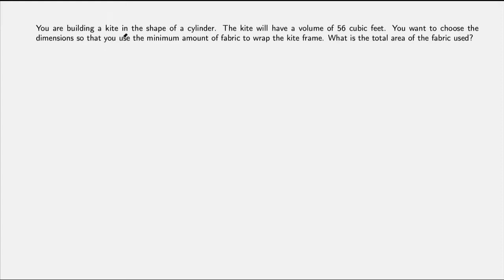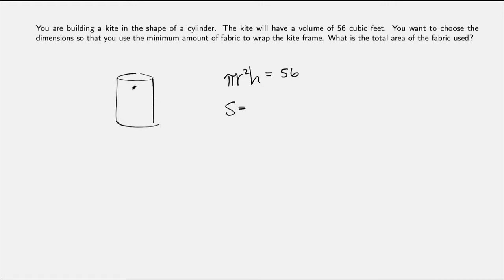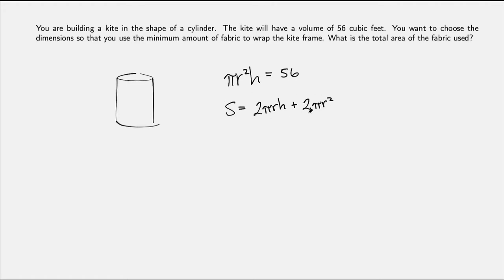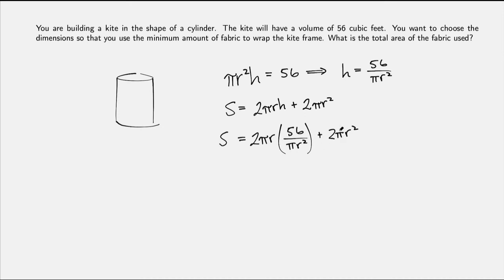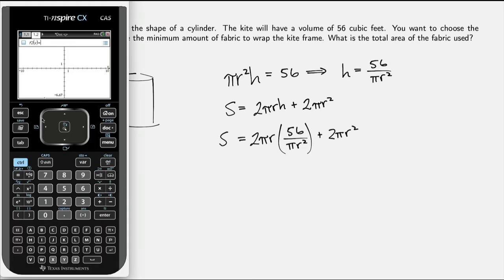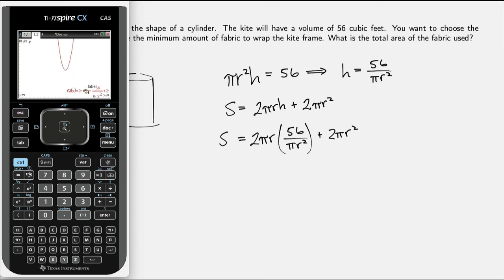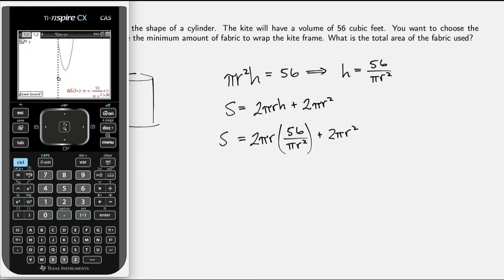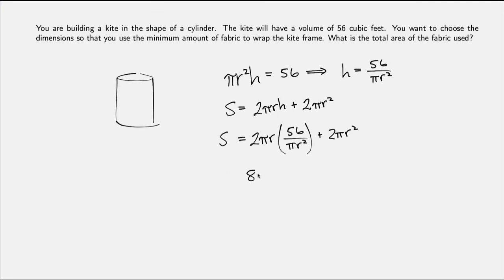Minimum Surface Area of Cylinder Given Volume (Algebra and Calculator)